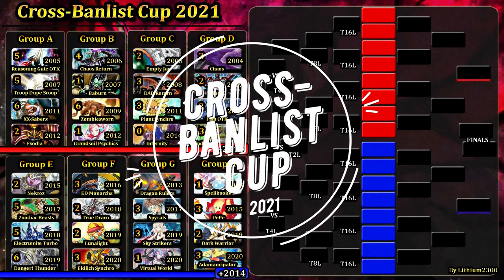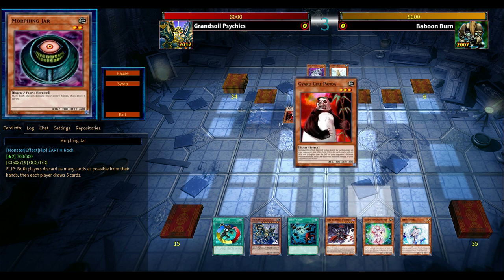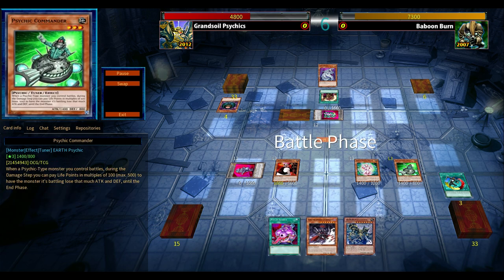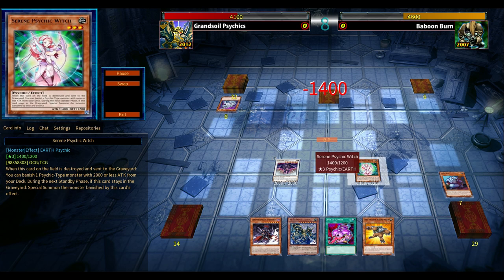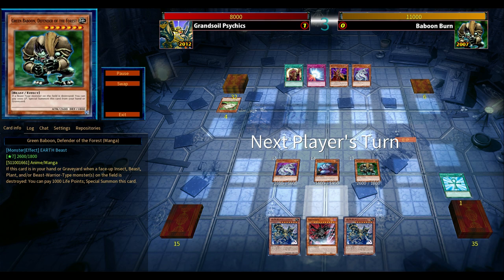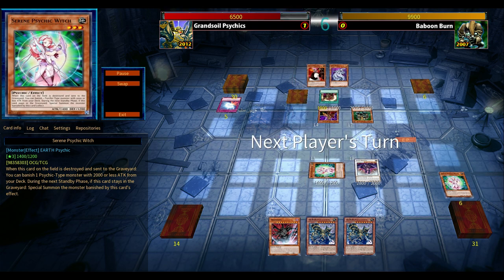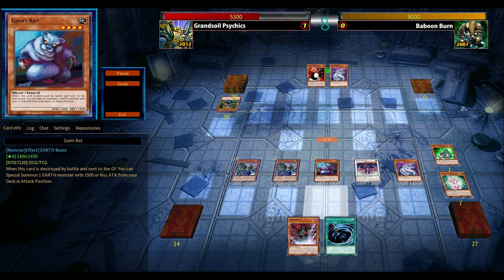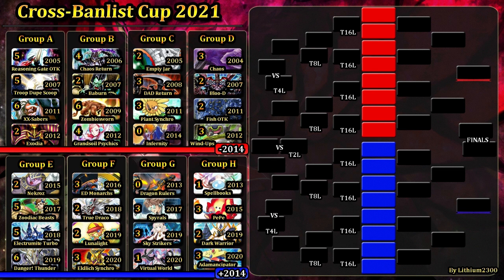Grandsoil Psychics (2012) vs. Baboon Burn (2007) | Cross-Banlist Cup 2021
MATCH #22 - Grandsoil Psychics takes on Green Baboon BURN!

Duels: 01:10